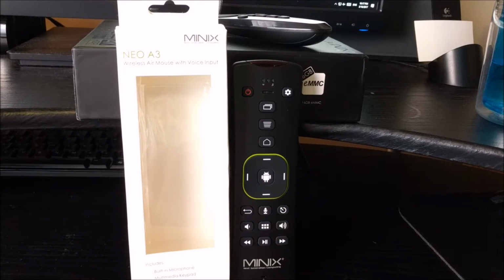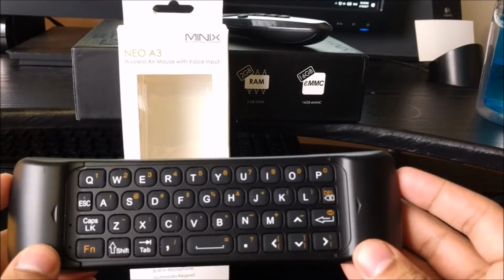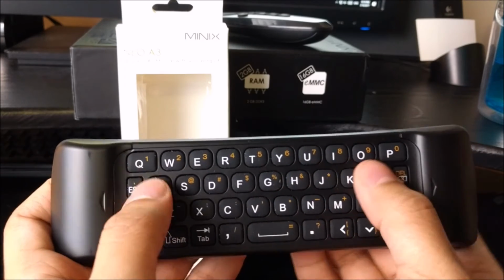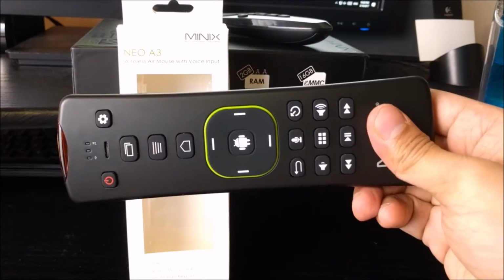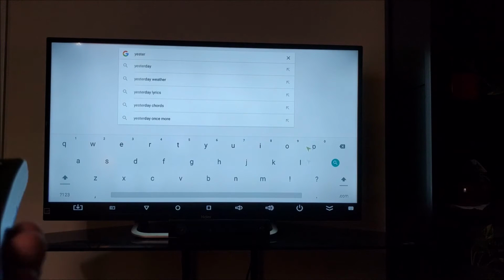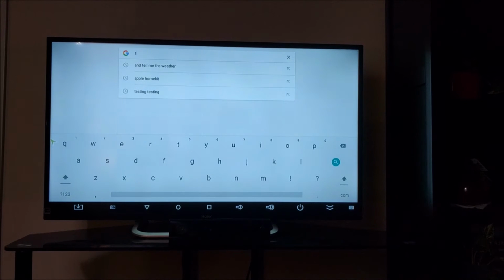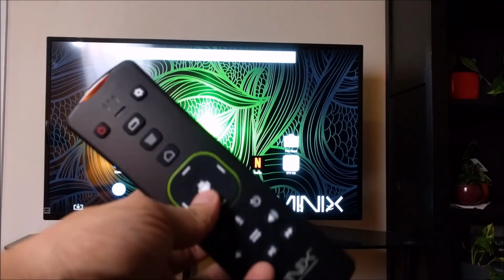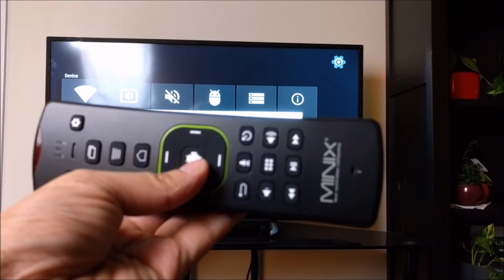MINIX NEO A3 Keyboard, Mouse, Six-Axis Gyroscope Remote with Voice input